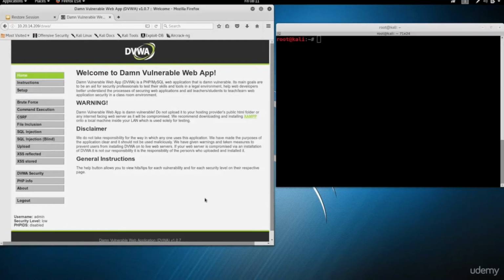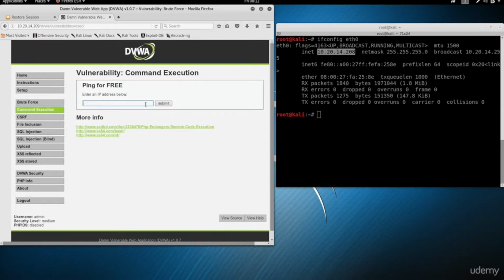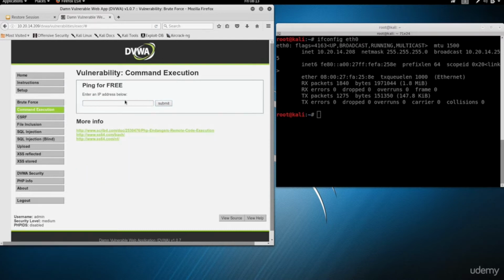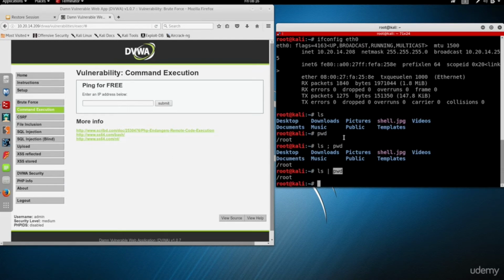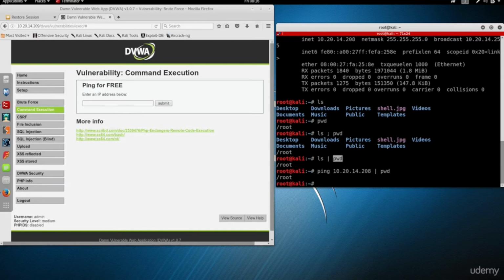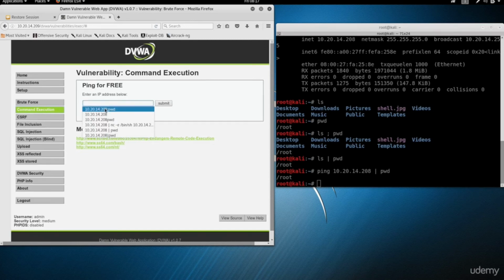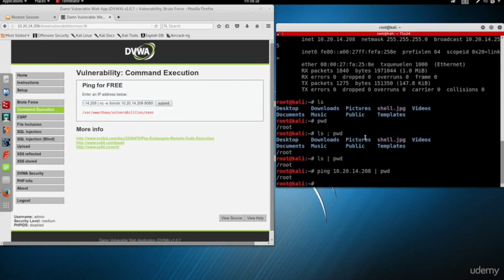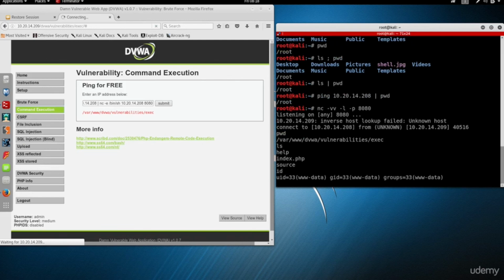2. Exploiting Advanced Code Execution Vulnerabilities